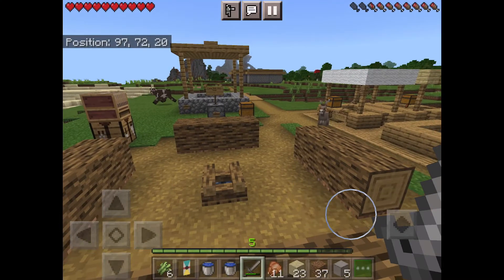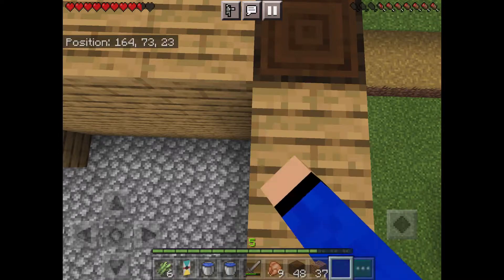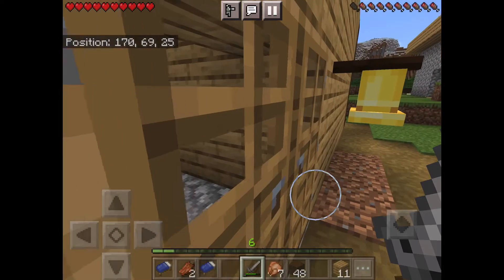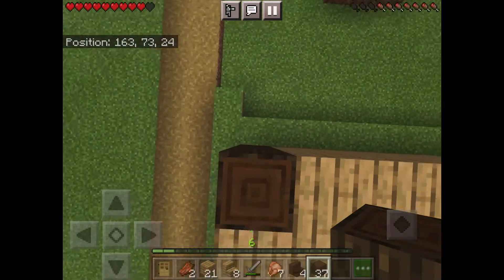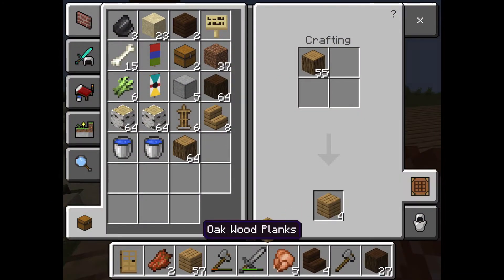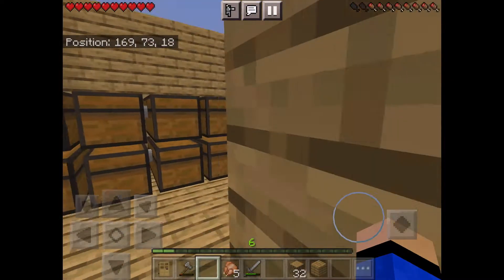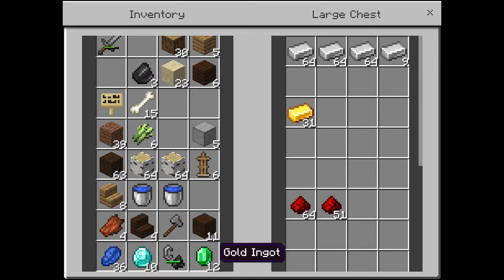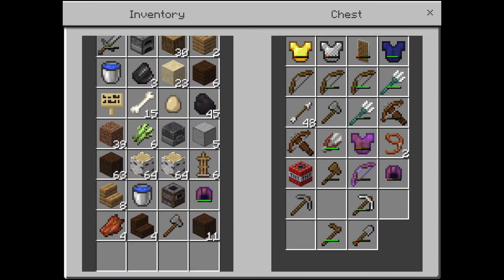New house in Camp MC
EMF rays are harmful rays that come from wifi and other things. The item below has protective fabric that keeps the EMF rays from entering your head.